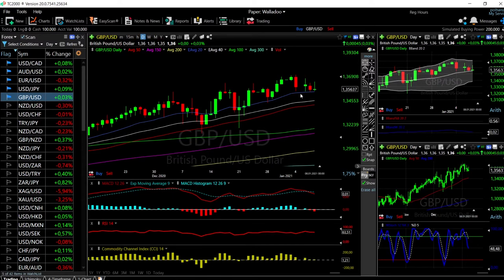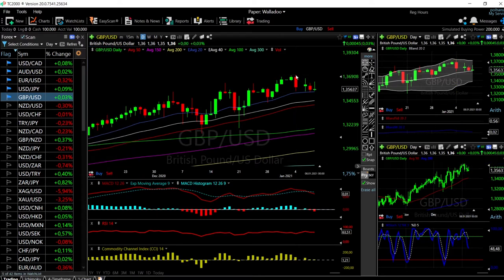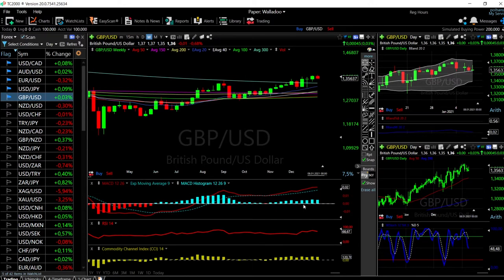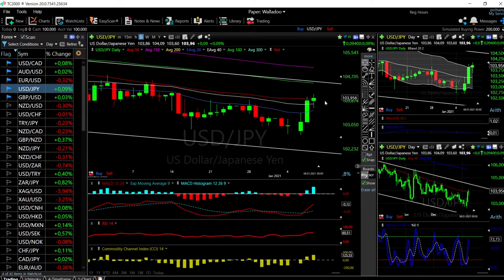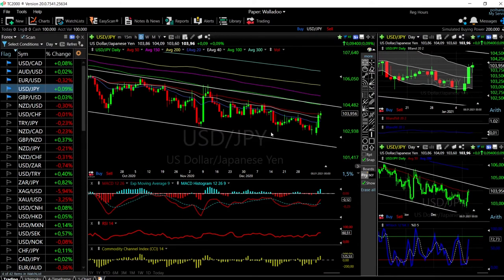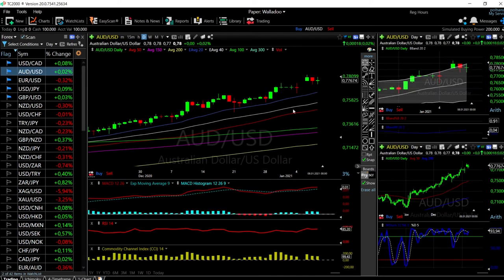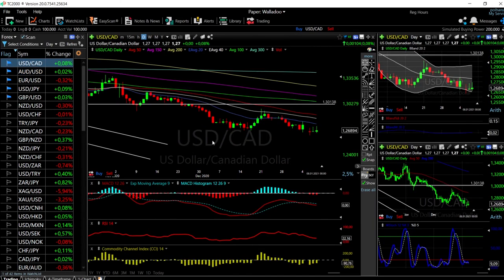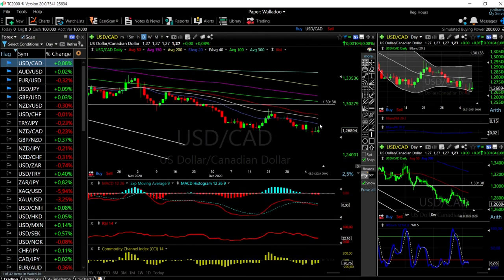EUR/USD, GBP/USD, AUD/USD, USD/JPY and USD/CAD forecast for 11 Jan.